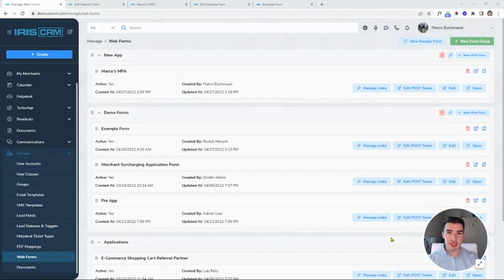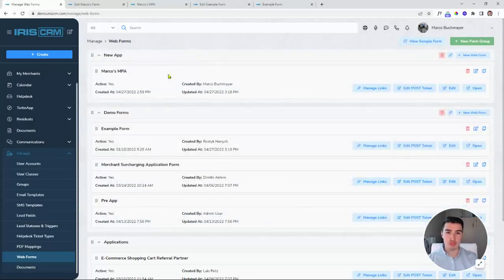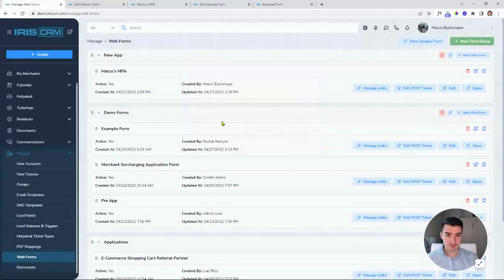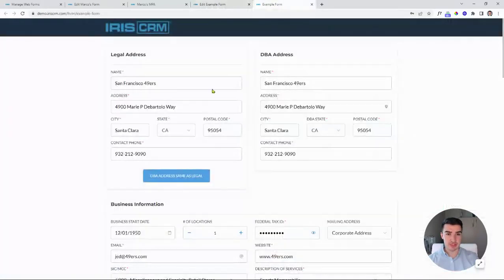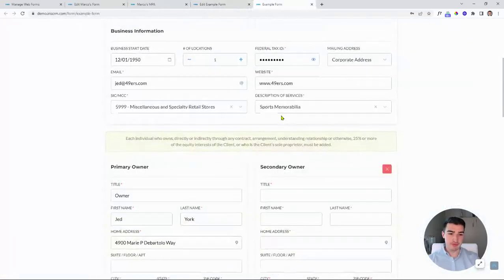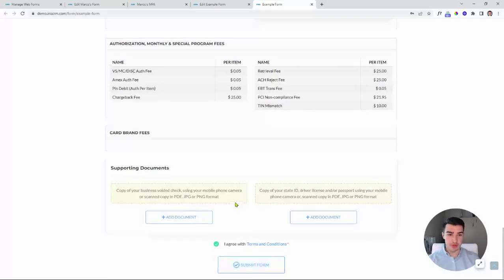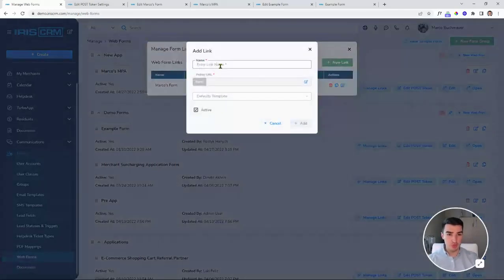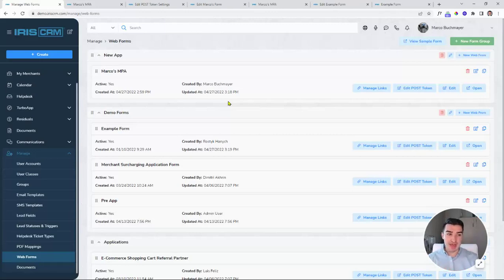IRIS CRM Zero-Code Web Form Builder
IRIS CRM's Zero-Code Web Form Builder allows users with no development experience to build fully functional, user-friendly web forms in minutes that map directly to their lead fields. Web Form Builder will increase the efficiency of creating web forms, save on development costs, and increase the efficiency of lead data collection and merchant applications.